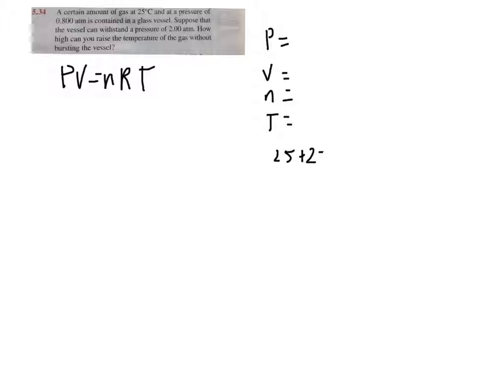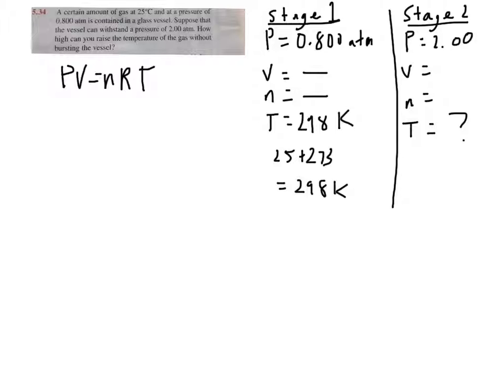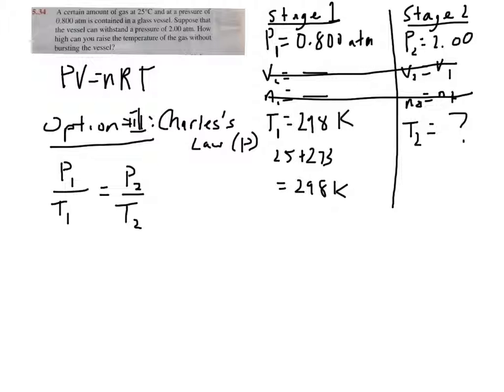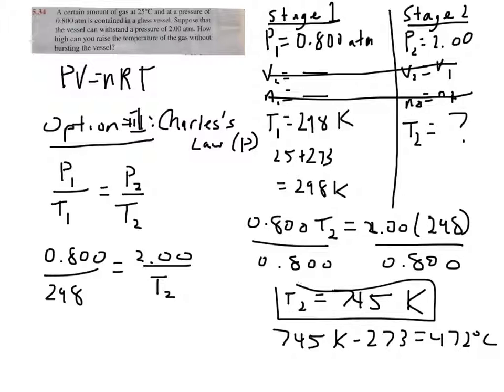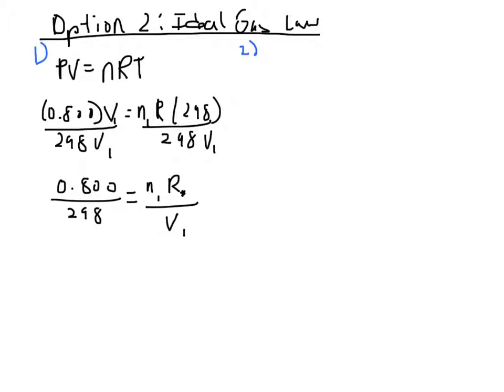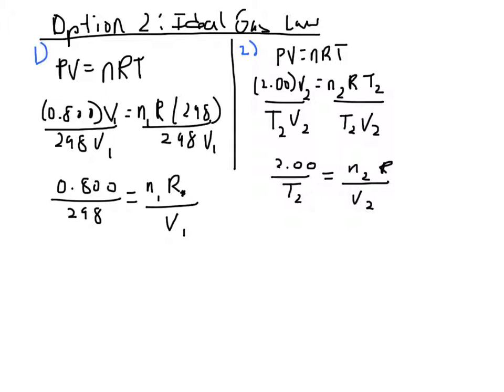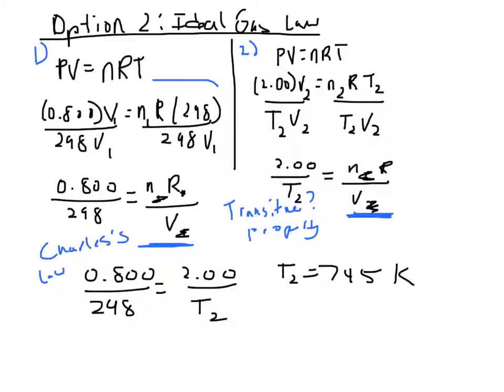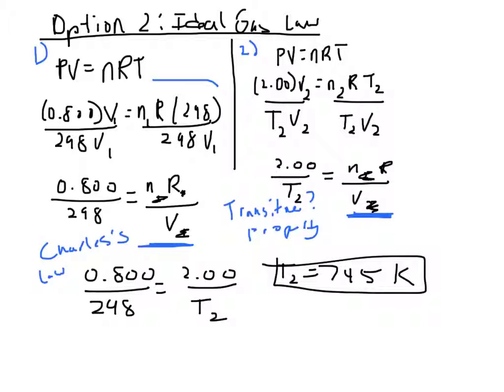Chapter 5 - Gases, 5.34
In this video, we explore a tricky problem that at first glance appears to be an Ideal Gas problem. We realize that it is easiest solved using Charles's Law for Pressure & Temperature. I also demonstrate how to solve the problem using the Ideal Gas Law.